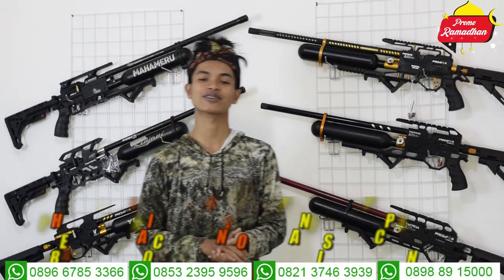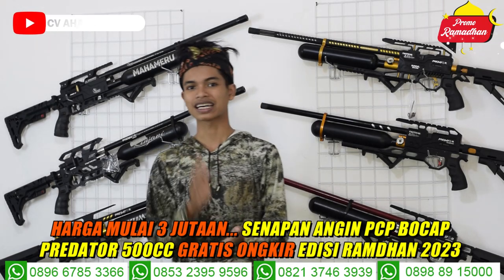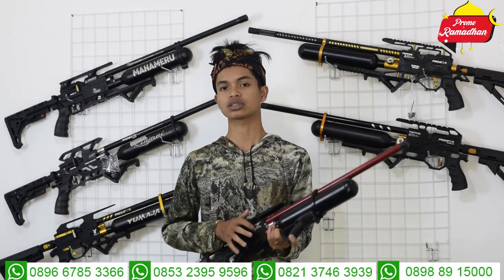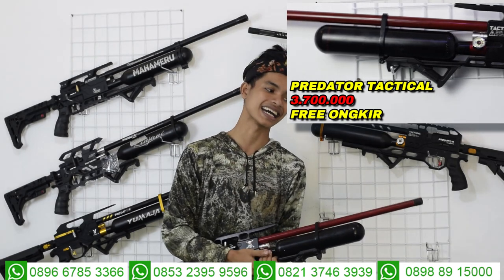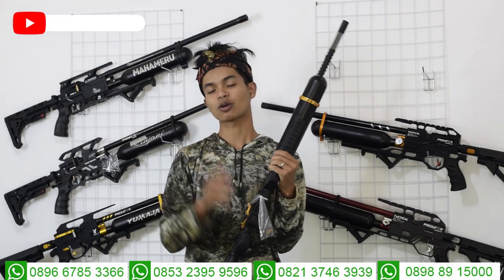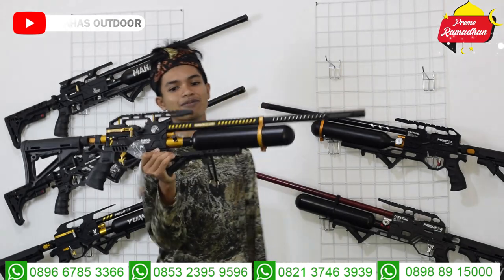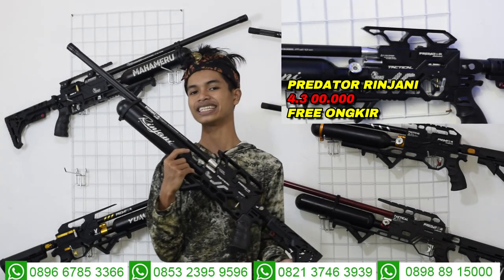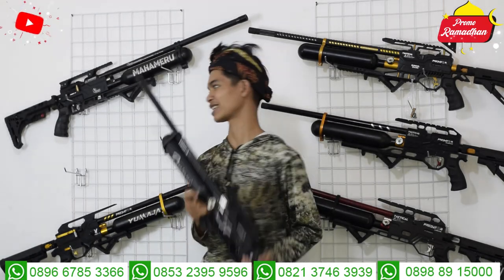REKOMENDASI SENAPAN ANGIN PCP BOCAP PREDATOR HARGA MULAI 3 JUTAAN SUDAH FREE ONGKIR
Langsung hubungi admin kami via WA ya bos.
Admin 5 : 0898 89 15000
admin 4 : 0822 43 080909
Admin 3 : 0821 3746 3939
Admin 2 : 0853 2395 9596
Admin 1 : 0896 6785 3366
Beli dengan order RekBer di tokopedia

Kami juga kami menyediakan berbagai macam senapan PCP dan gejluk bisa lihat di channel youtube kami CV AHAS OUTDOOR..
Dan juga menyediakan peralatan yang lain,.. teleskop bermacam2 merk dan ukuran, kaos, topi dll,.

4 CARA BELI / ORDER :

1. Beli dengan bayar di tempat setelah barang sampai (COD)
2. Beli  via WA dan Transfer via BANK
-rekening kami cuma ada 4 .
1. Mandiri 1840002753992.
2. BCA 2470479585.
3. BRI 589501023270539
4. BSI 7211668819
Semua atas nama ABDULLAH
3. Beli dengan order RekBer di tokopedia
     - untuk shopee nama toko CV AHAS OUTDOOR
4. Datang ke alamat kami di Desa raguklampitan RT 04 RW 01 Batealit Jepara Jawa Tengah